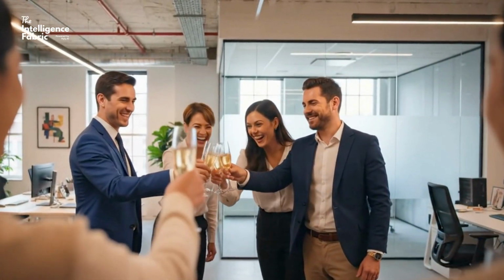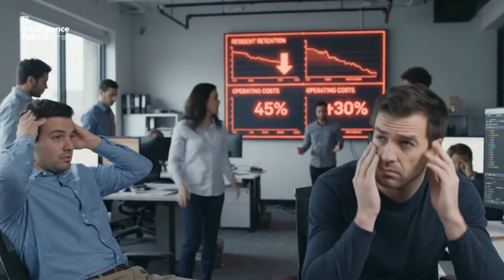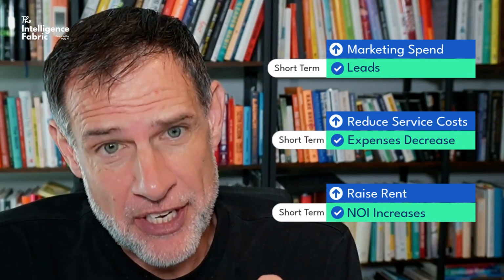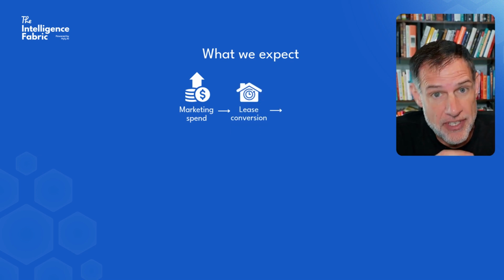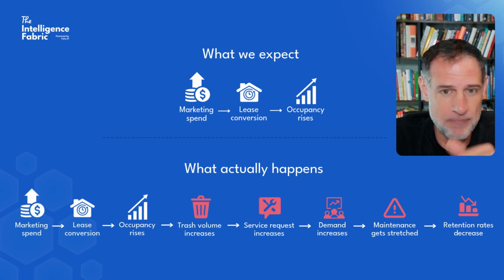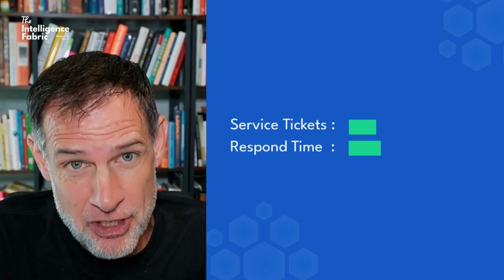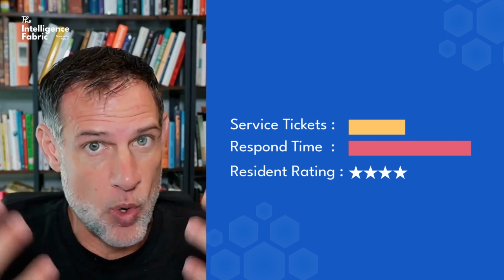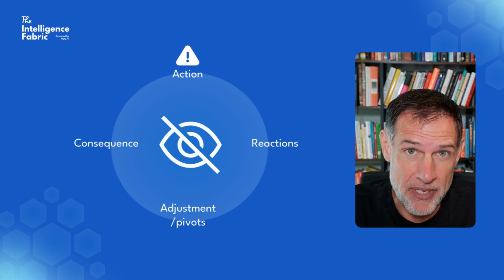Second-Order Effects Are Where Profit Lives | The Intelligence Fabric | S2, Ep. 5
Somewhere right now, a multifamily team is celebrating.

Occupancy is up. The numbers look great. Leadership is pleased.

Six months from now, that same team will be sitting in a different meeting trying to figure out why retention softened, costs climbed, and nothing is clicking the way it was. And nobody in that room will connect it back to the celebration.

In this episode, Mike Brewer gets into the concept most multifamily operators have never been taught to watch for: second-order effects. The immediate result of a decision is easy to see and easy to celebrate. What that decision triggers over the next 60, 90, 180 days is where the real economics of your operation show up. And most teams are not watching that part at all.

If your org feels like it is working harder every quarter to hold the same results, this episode is the conversation you need to have before your next leadership meeting.

— What first-order and second-order effects actually mean in a multifamily operation and why the difference matters more than most leaders realize

— Why organizations celebrate early and diagnose late, and how that pattern quietly drains margin quarter after quarter

— How a single operational decision like an occupancy push can set off a chain reaction that shows up as a retention problem six months later with no obvious connection

— Why most operating models are built to stop at step one and what that costs you over time

— The one question that changes how a leadership team operates: not "did this work" but "what will this cause next"

Multifamily operators, VPs of operations, asset managers, and regional leaders who are running portfolios and want to understand why the results they are seeing today may not be the full story of the decisions they made last quarter.